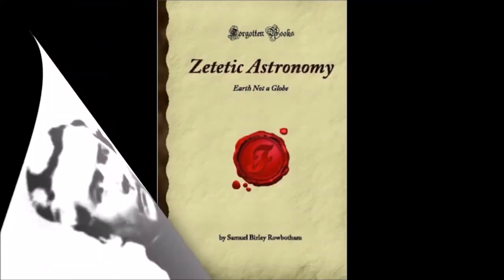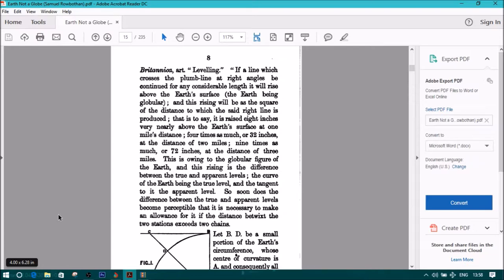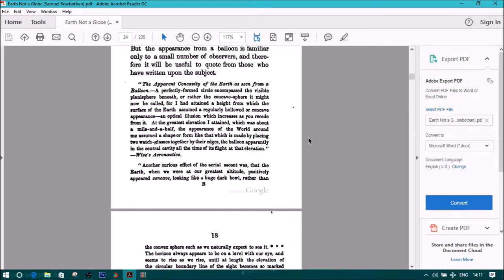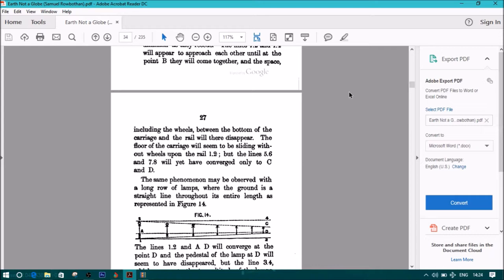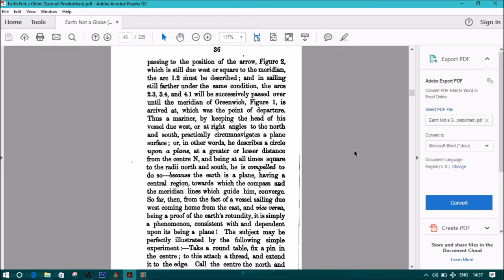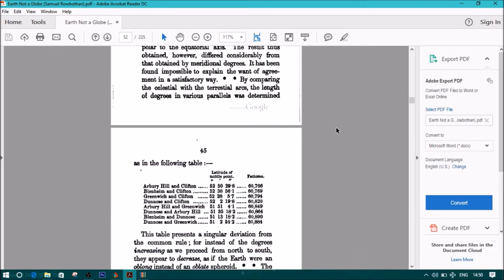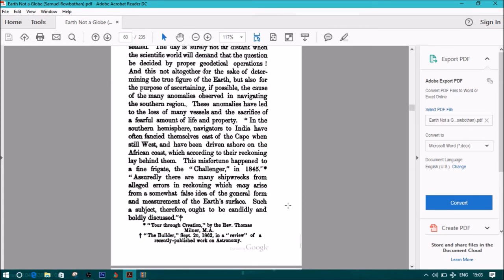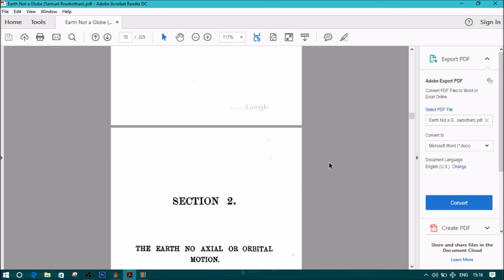FERC - Zetetic Astronomy Earth Not A Globe (Part -1)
Zetetic Astronomy Earth Not A Globe
by Parallax (Samuel Birley Rowbotham)
[1881]
Samuel Birley Rowbotham, under the pseudonym ‘Parallax’, lectured for two decades up and down Britain promoting his unique flat earth theory. This book, in which he lays out his world system, went through three editions, starting with a 16 page pamphlet published in 1849 and a second edition of 221 pages published in 1865. The third edition of 1881 (which had inflated to 430 pages) was used as the basis of this etext.
Rowbotham was an accomplished debater who reputedly steamrollered all opponents, and his followers, who included many well-educated people, were equally tenacious. One of them, John Hampden, got involved in a bet with the famous naturalist Alfred Russel Wallace about the flat earth. An experiment which Hampden proposed didn’t resolve the issue, and the two ended up in court in 1876. The judge ruled against Hampton, who started a long campaign of legal harassment of Wallace. Rowbotham hints at the incident in this book.
Rowbotham believed that the earth is flat. The contients float on an infinite ocean which somehow has a layer of fire underneath it. The lands we know are surrounded by an infinite wilderness of ice and snow, beyond the Antarctic ocean, bordered by an immense circular ice-cliff. What we call the North Pole is in the center of the earth.
The polar projection of the flat earth creates obvious discrepancies with known geography, particularly the farther south you go. Figure 54 inadvertantly illustrates this problem. The Zetetic map has a severly squashed South America and Africa, and Australia and New Zealand in the middle of the Pacific. I think that by the 19th century people would have noticed if Australia and Africa were thousands of miles further apart than expected, let alone if Africa was wider than it was long!
The Zetetic Sun, moon, planets and stars are all only a few hundred miles above the surface of the earth. The sun orbits the north pole once a day at a constant altitude. The moon is both self-illuminated and semi-transparent. Eclipses can be explained by some unknown object occulting the sun or moon. Zetetic cosmology is ‘faith-based’, based, that is, on a literal interpretation of selected Biblical quotes. Hell is exactly as advertised, directly below us. Heaven is not a state of mind, it is a real place, somewhere above us. He uses Ussherian Biblical chronology to mock the concept that stars could be millions of light years away. He attacks the concept of a plurality of worlds because no other world than this one is mentioned in the Bible.
Rowbotham never adequately explains his alternative astronomy. If the Copernican theory so adequately explains planetary motions, why discard it, and what would he use in its place? What is the sun orbiting around once a day and how does it work like a spotlight, not a ‘point source’? If the moon is self-luminous, what creates its phases? If gravity appears to work here on earth, why doesn’t it apply to the celestial objects just a few hundred miles up?
To make his system work he had to throw out a great deal of science, including the scientific method itself, using instead what he calls a ‘Zetetic’ method. As far as I can see this is simply a license to employ circular reasoning (e.g., the earth is flat, hence we can see distant lighthouses, hence the earth is flat).
Zetetic Astronomy is a key work of flat-earth thought, just as Donnelly’s Atlantis, the Antediluvian World is still considered required reading on the subject of Atlantis. If you ever have to debate the flat earth pro or con, this book is a complete agenda of each point that you’ll have to argue.